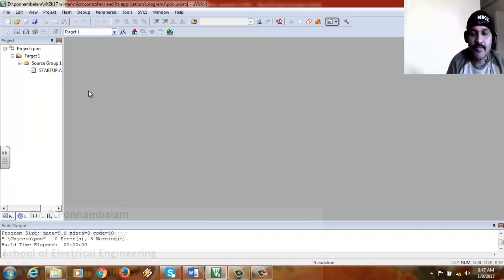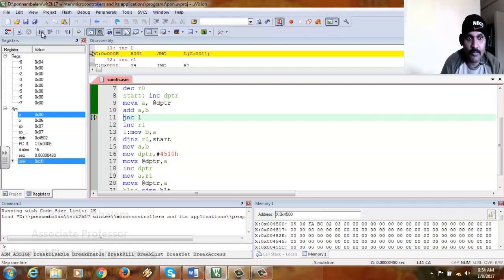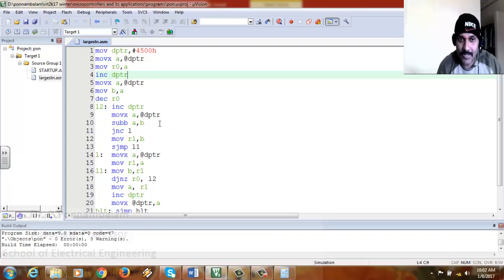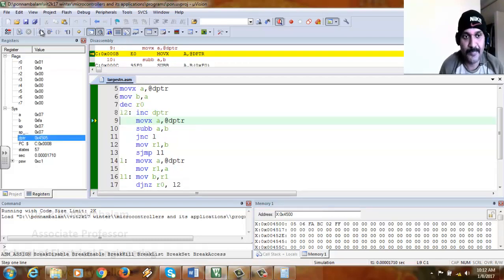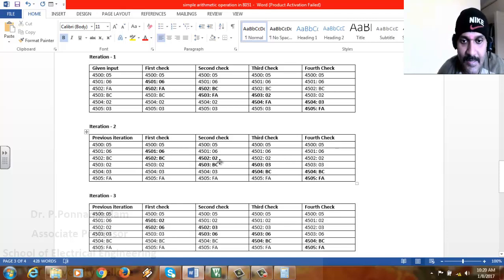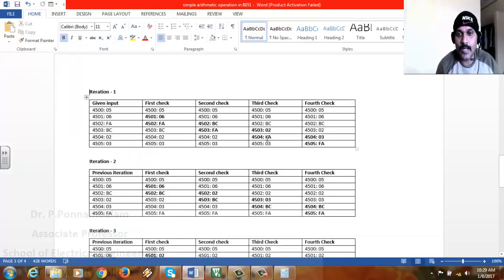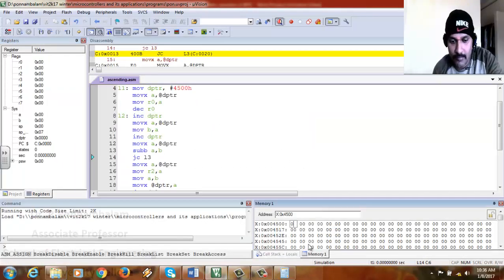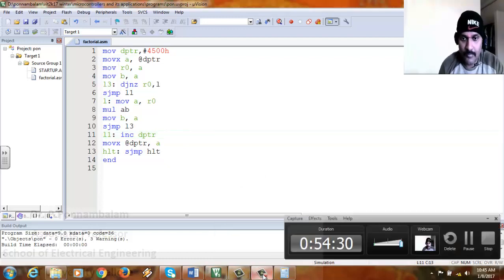simple arithmetic operation 2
this video describes about writing assembly language program for 8051 microcontroller to find sum of n numbers, finding largest of n numbers, ascending order sorting, and to find the factorial of given number